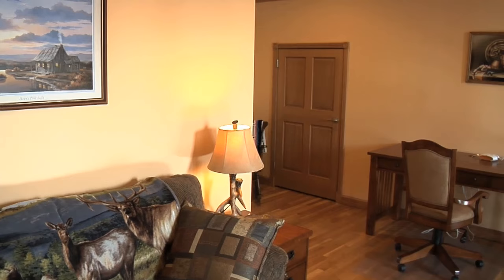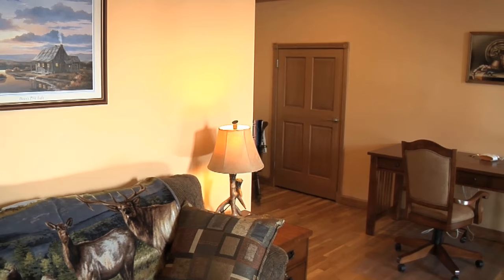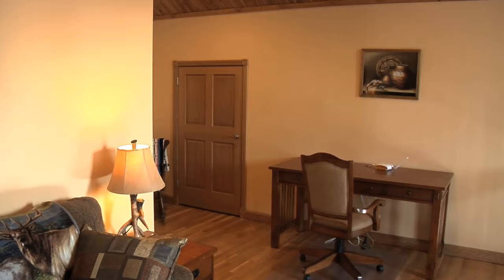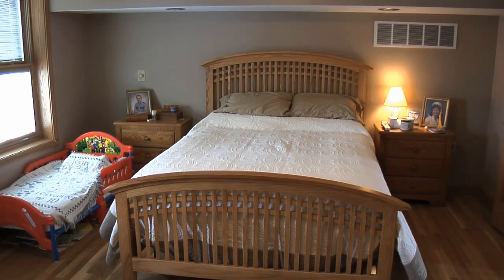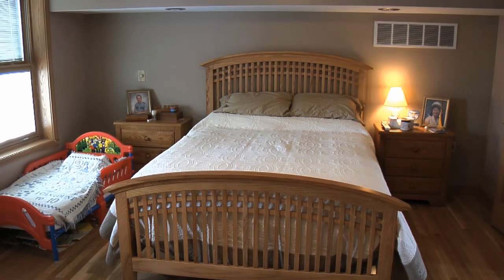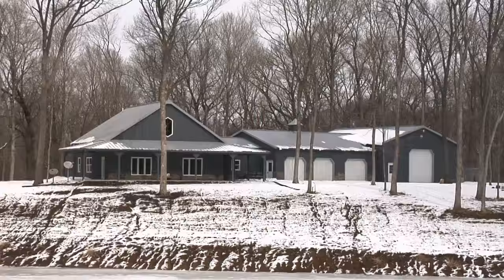Beth & Jay's Home